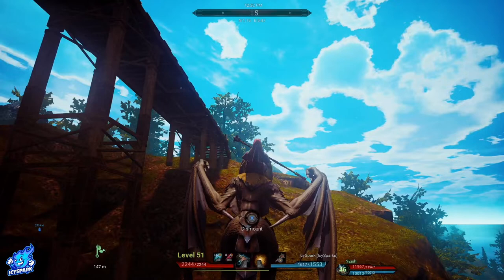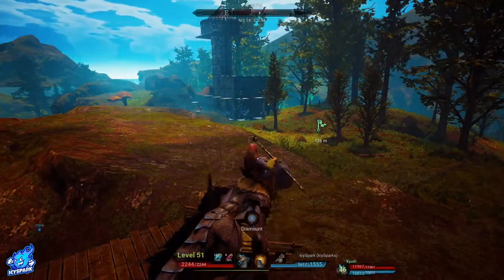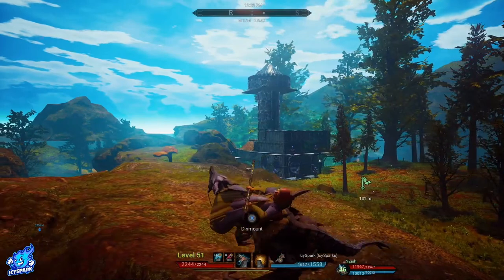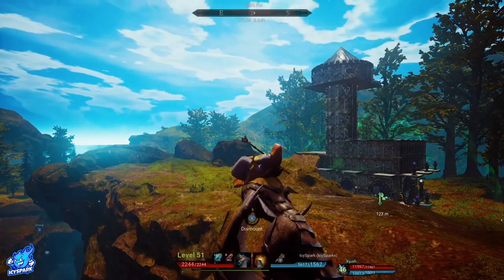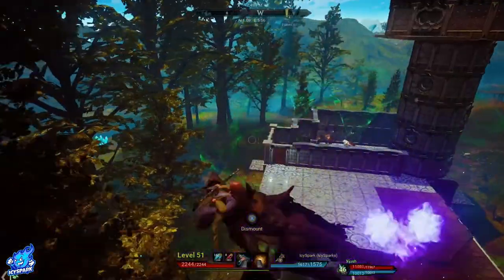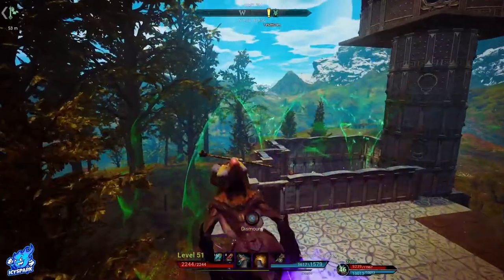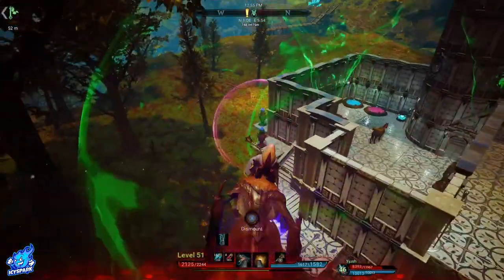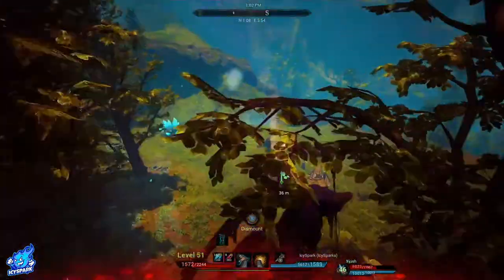Citadel: Forged With Fire 2019 - Don't use a Double Bubble (Obelisk of Protection)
IcySpark's Social Links to Follow!